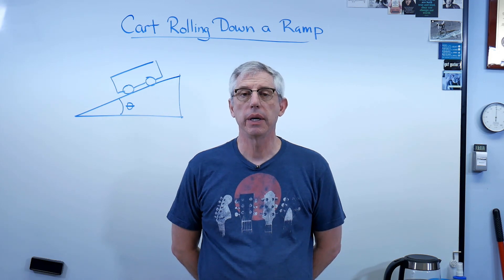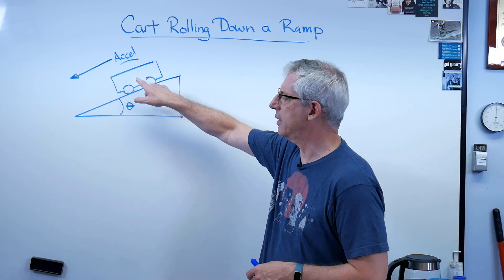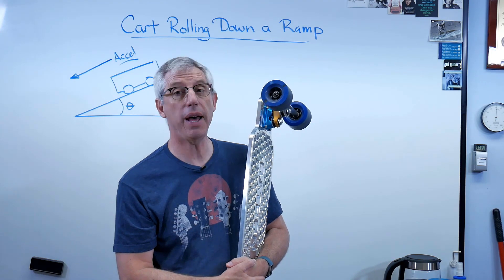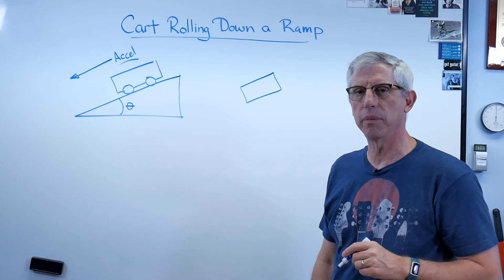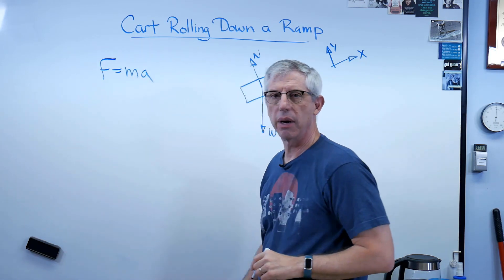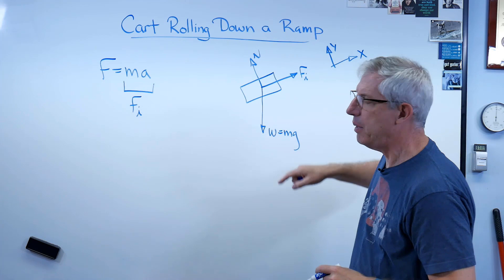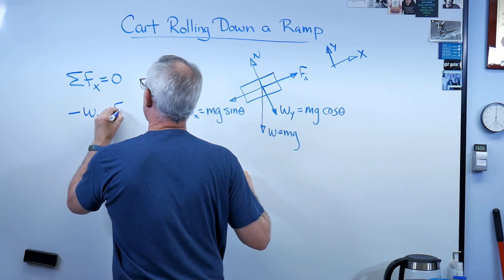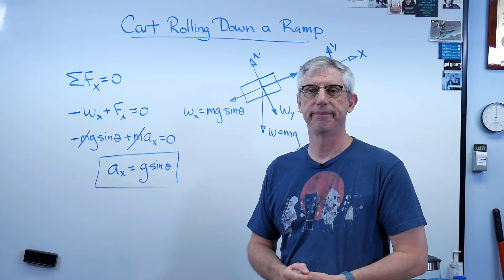Acceleration of cart on ramp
Here's how to find acceleration of a cart rolling down a ramp under the acceleration. of gravity.  Includes demo of rolling resistance.

Note:  This replaces an earlier video